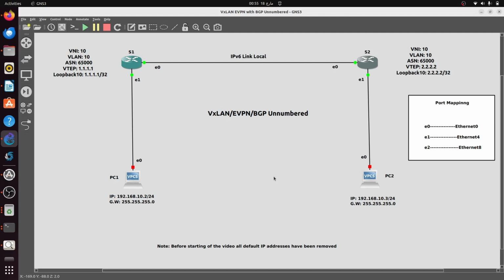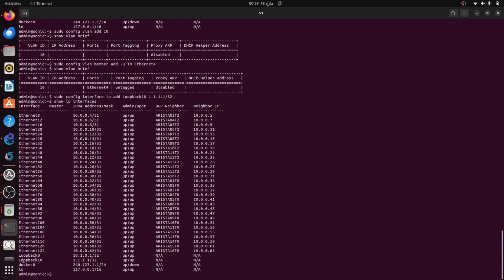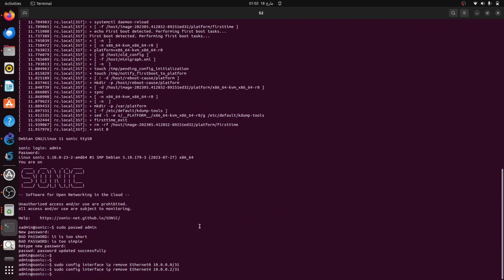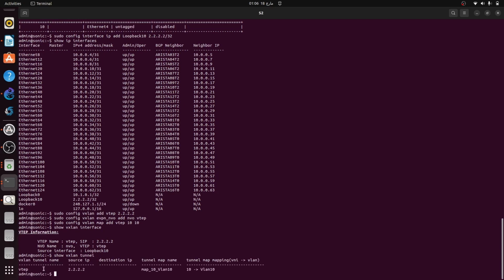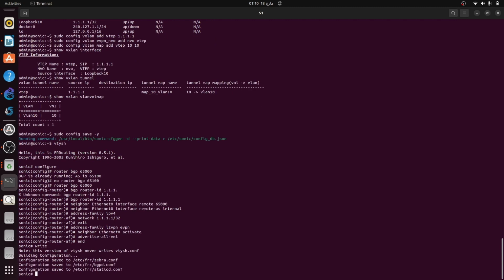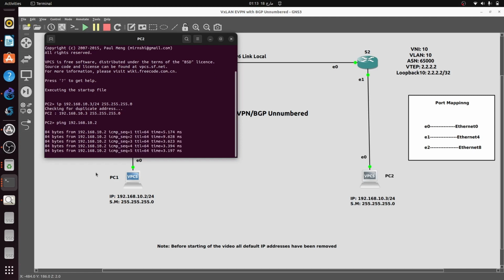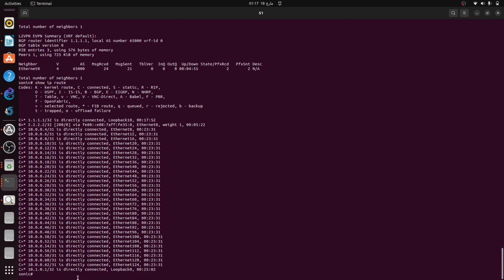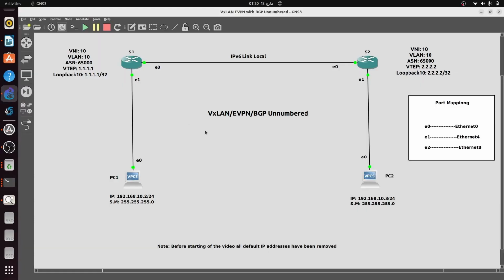VXLAN EVPN with BGP Unnumbered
Welcome to the ultimate guide on VxLAN EVPN with BGP Unnumbered! 🎉 In this comprehensive tutorial, we'll delve deep into the intricacies of setting up and optimizing your network with this cutting-edge technology. From understanding the fundamentals to advanced configurations, we've got you covered! 💡 Follow along as we explore step-by-step instructions, troubleshooting tips, and real-world use cases to ensure you're equipped with the knowledge to succeed. Whether you're a seasoned network engineer or just starting your journey, this video is your go-to resource for mastering VxLAN EVPN with BGP Unnumbered. Don't miss out on revolutionizing your network infrastructure – hit play now and let's dive in! 💻🔗 VxLAN EVPN BGPUnnumbered Networks TechTutorials 🌐